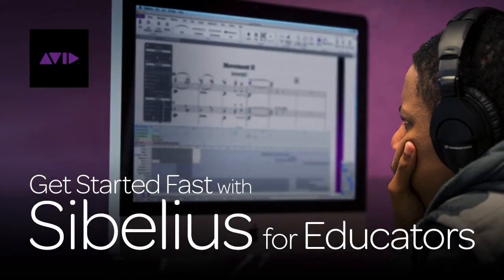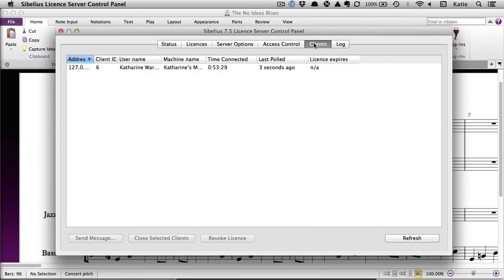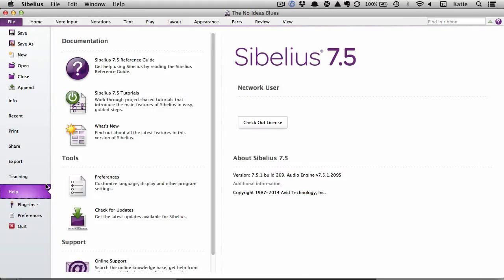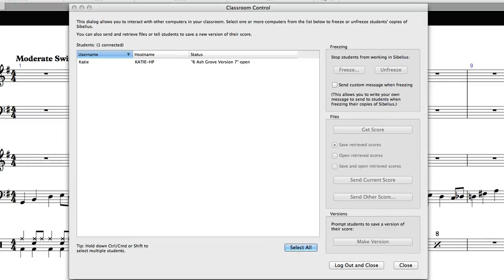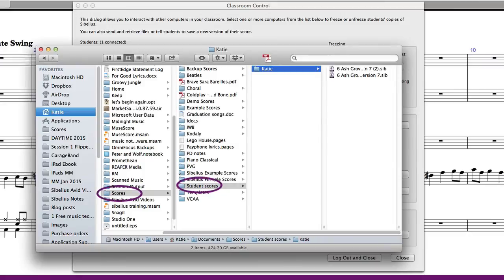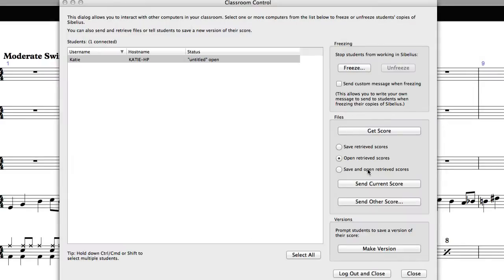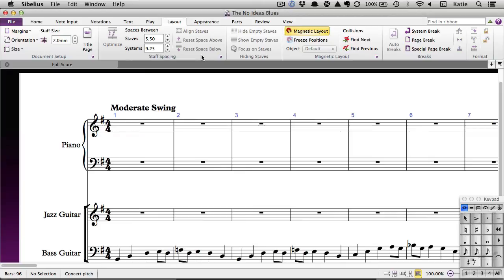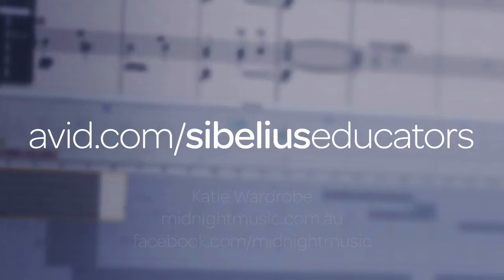Episode 7: Working with Sibelius in the Classroom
Welcome to Get Started Fast with Sibelius for Educators, an 8-part video series on Avid Blogs designed to help teachers understand and learn some of the many educational features in Sibelius.

Connect with Avid Sibelius

About Avid